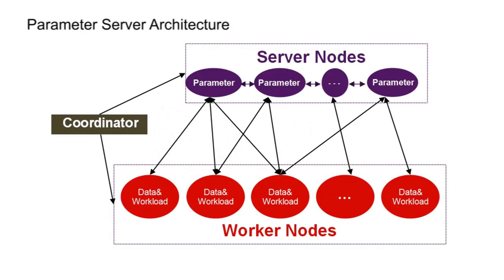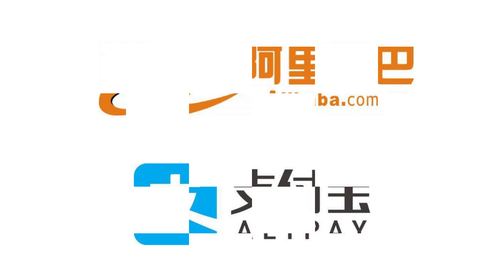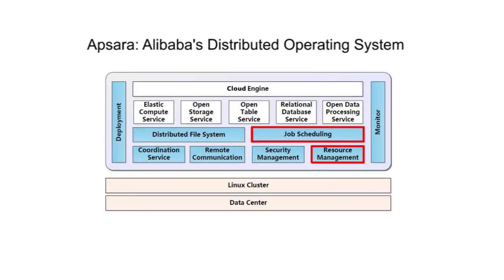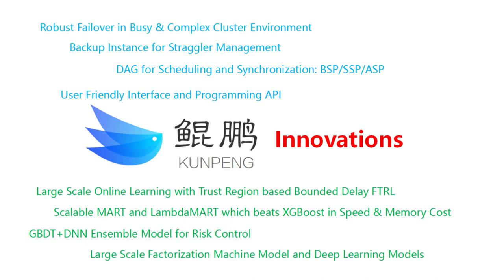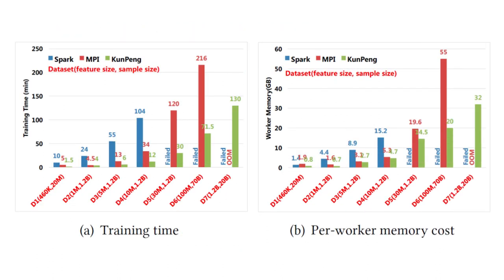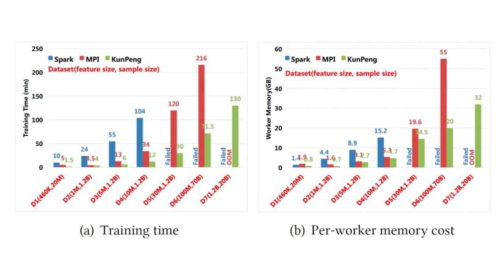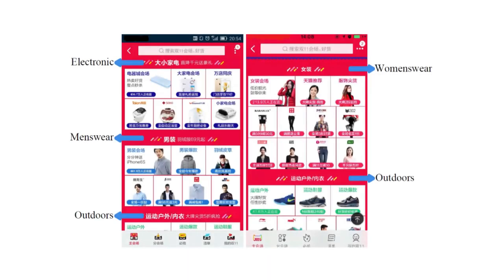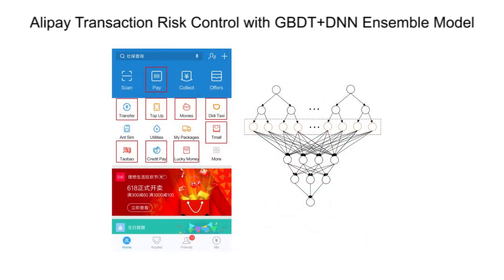KunPeng: Parameter Server based Distributed Learning Systems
KunPeng: Parameter Server based Distributed Learning Systems and Its Applications in Alibaba and Ant Financial

In recent years, due to the emergence of Big Data (terabytes or petabytes) and Big Model (tens of billions of parameters), there has been an ever-increasing need of parallelizing machine learning (ML) algorithms in both academia and industry. Although there are some existing distributed computing systems, like Hadoop and Spark, for parallelizing ML algorithms, they only provide synchronous and coarse-grained operators (e.g., Map, Reduce, and Join, etc.), which may hinder developers from implementing more efficient algorithms. This motivated us to design a universal distributed platform termed KunPeng, that combines both distributed systems and parallel optimization algorithms to deal with the complexities that arise from large-scale ML. Specifically, KunPeng not only encapsulates the characteristics of data/model parallelism, load balancing, model sync-up, sparse representation, industrial fault-tolerance, etc., but also provides easy-to-use interface to empower users to focus on the core ML logics. Empirical results on terabytes of real datasets with billions of samples and features demonstrate that, such a design brings compelling performance improvements on ML programs ranging from Follow-the-Regularized-Leader Proximal algorithm to Sparse Logistic Regression and Multiple Additive Regression Trees. Furthermore, KunPeng’s encouraging performance is also shown for several real-world applications including the Alibaba’s Double 11 Online Shopping Festival.